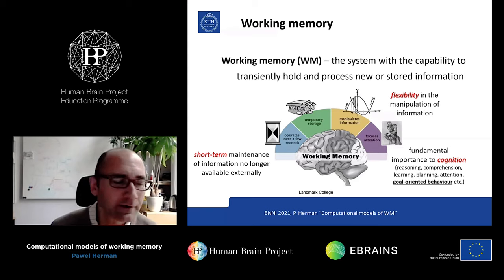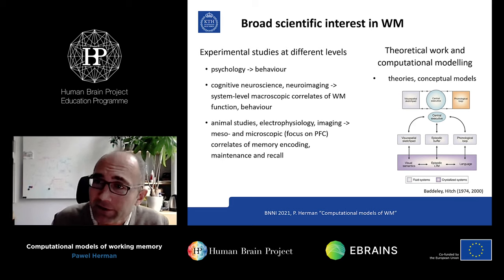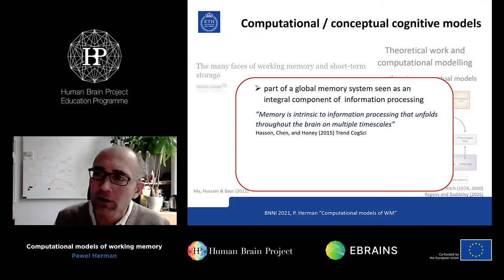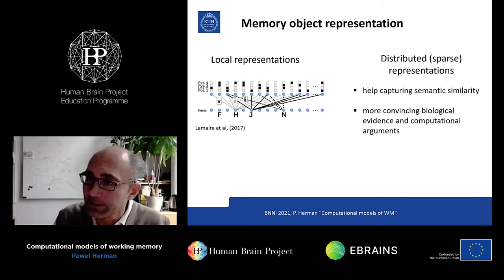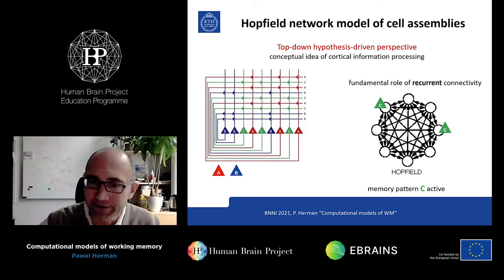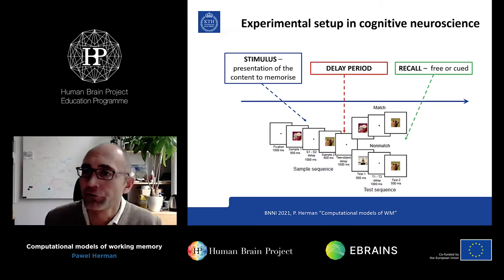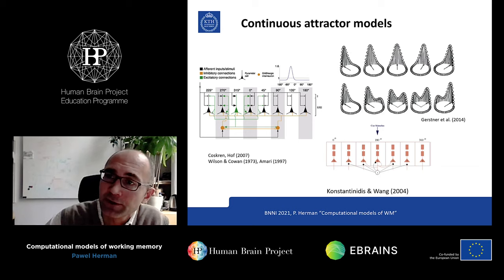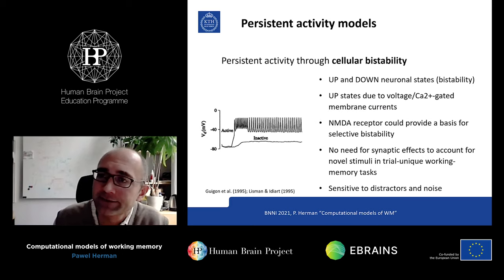Herman Pawel - Computational models of working memory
Computational models of working memory
Speaker: Pawel Herman, KTH Royal Institute of Technology, Sweden

Learning in the Brain and NeuroRobots - from Molecules to Behaviour with the EBRAINS Training on the Brain Function, Dysfunction and Neurorobotic Systems
8th Baltic-Nordic Summer School
21–25 September 2021
Virtual Event

or visit:
humanbrainproject.eu/education